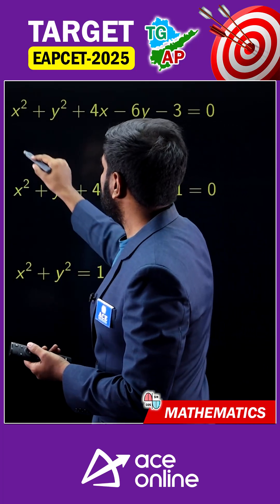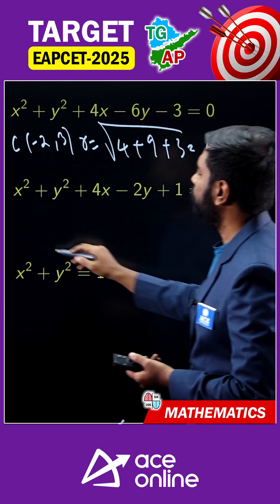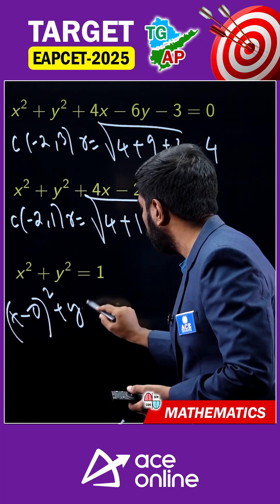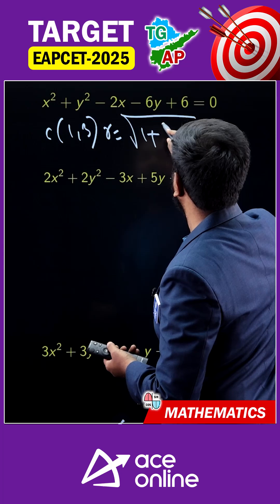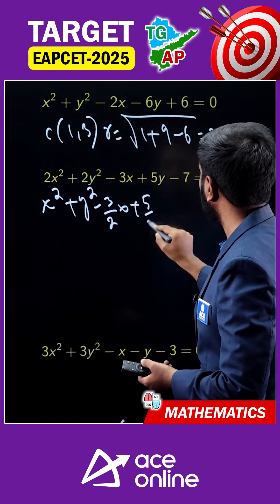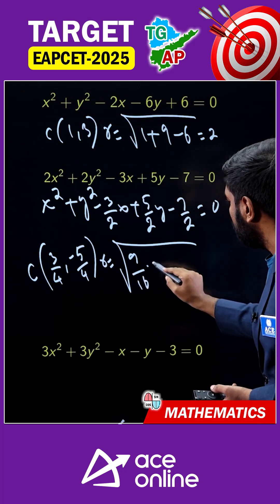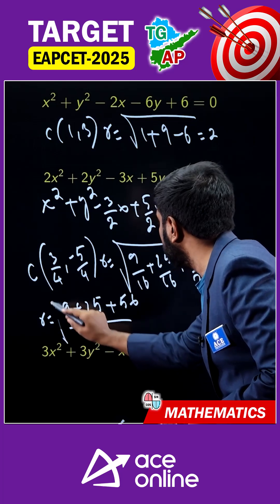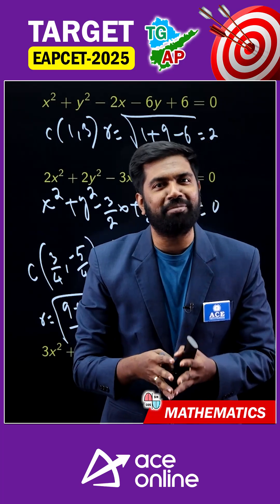General Equation of Circle | Target EAPCET 2025 Exam: Mathematics | ACE Online